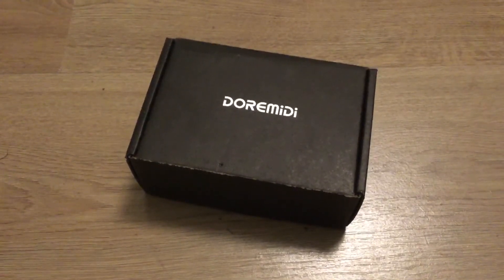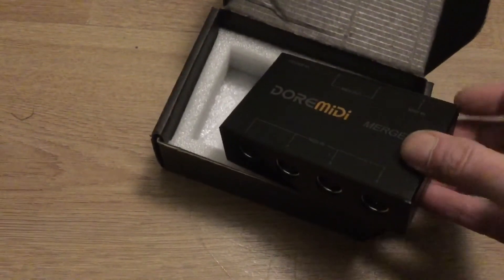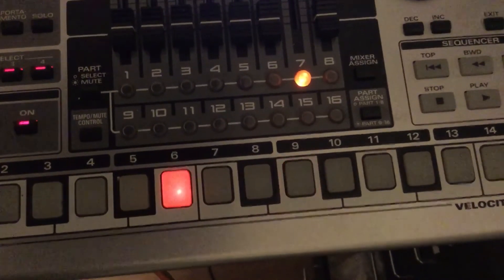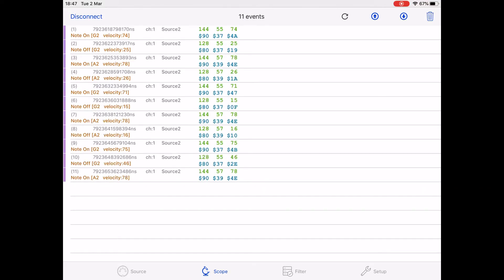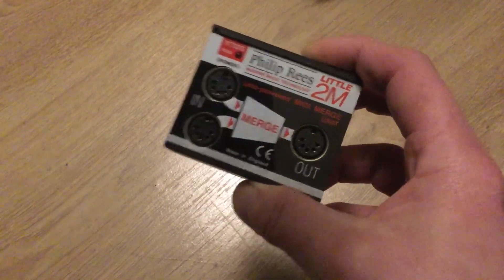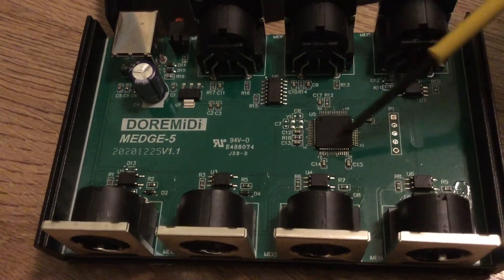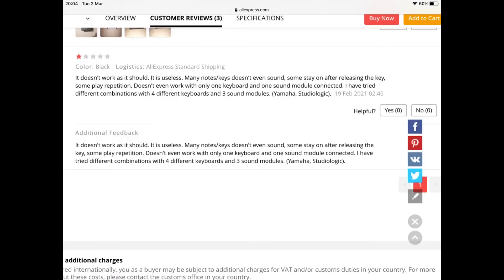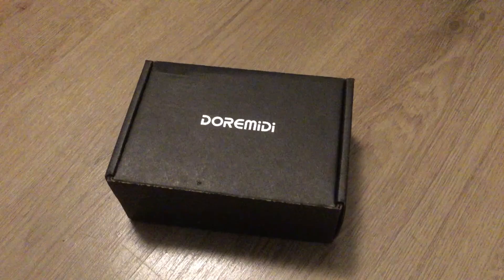Doremidi “Merge-5” midi merge review and teardown